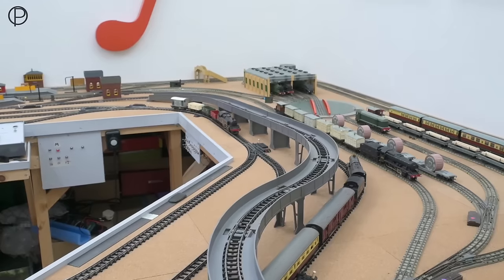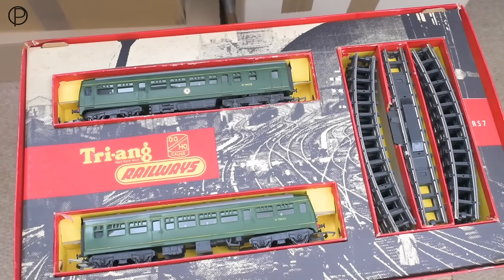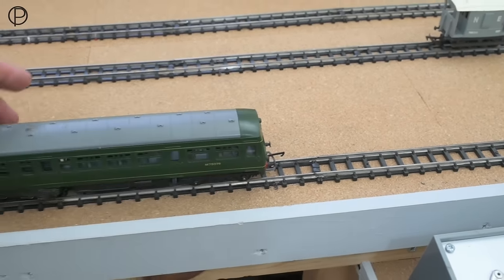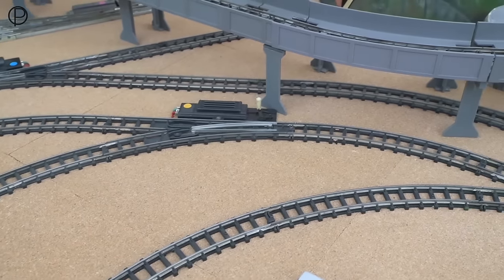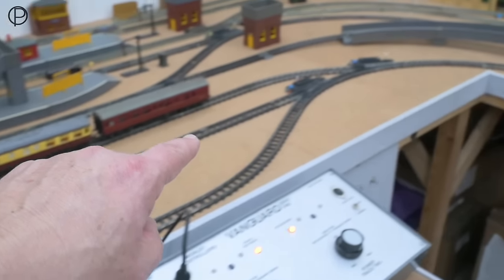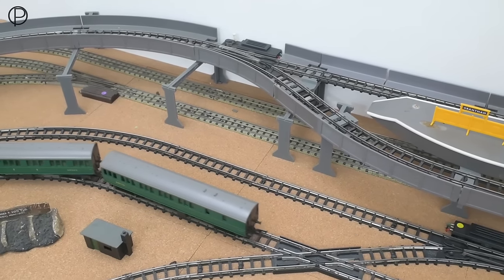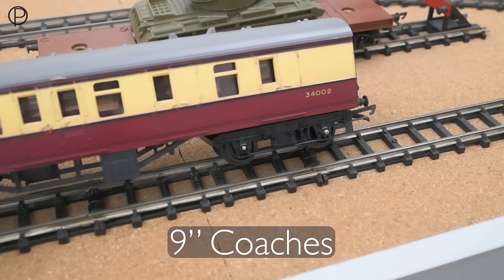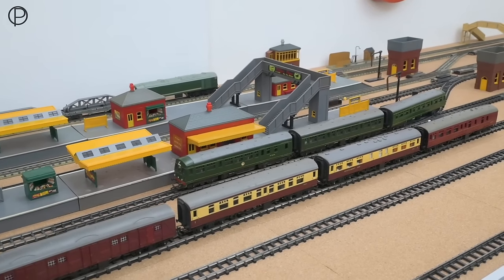Tri-ang Railways RS.7 Diesel Railcar Train Set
A brief look at the R.157 Diesel Railcar & R.158 Trailer Car from the Tri-ang Railways RS.7 Diesel Railcar Train Set with its great packaging from the early 1960s plus the R.334 Center Car of the same period. Along with lots of running on the railway with a number of other items. All date approximate.

Link to video of diesel rail car with illuminated head coat from the mid late 70s: